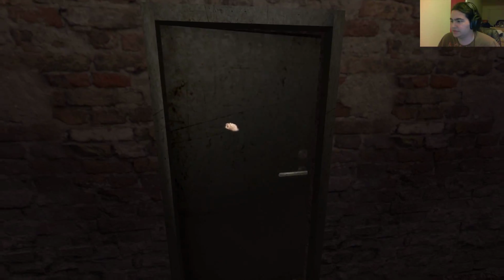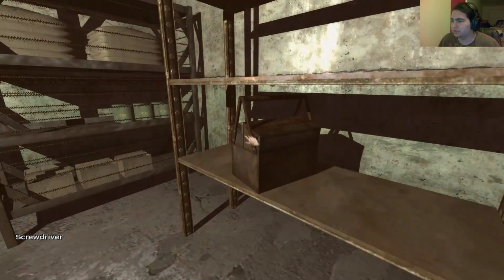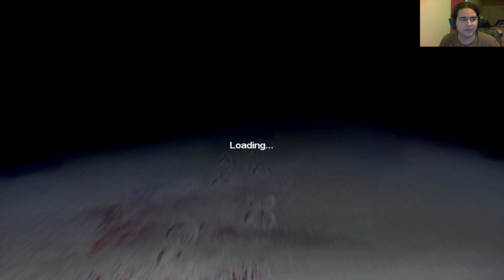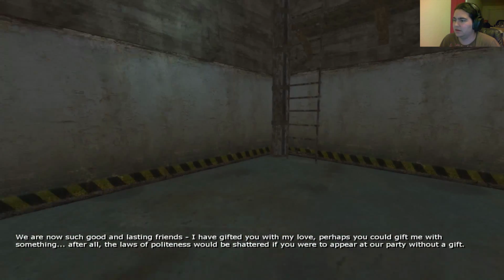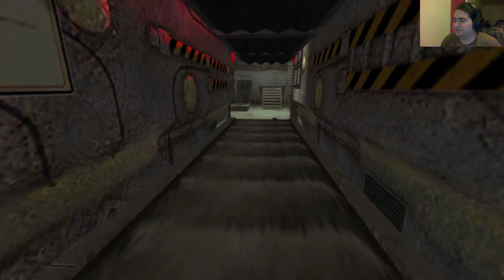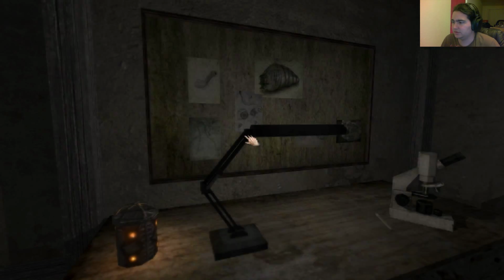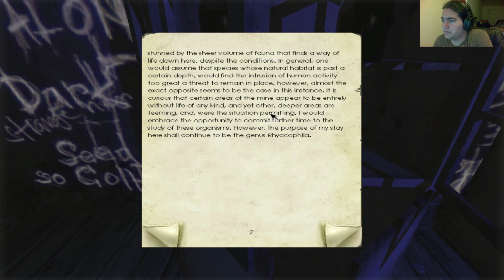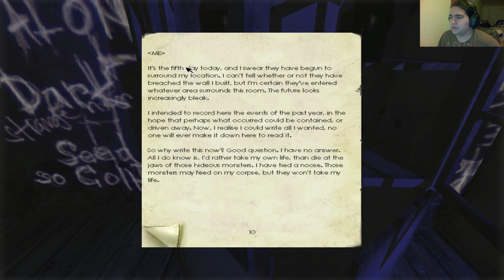Overture | Steam Puzzles | Ep 8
I bet no one would apply if the job description included.
"Ability to solve potentialy hazardous puzzles on the fly"
I mean... I guess it depends on how much the job is offering. For a few grand a day, I would probably still apply.